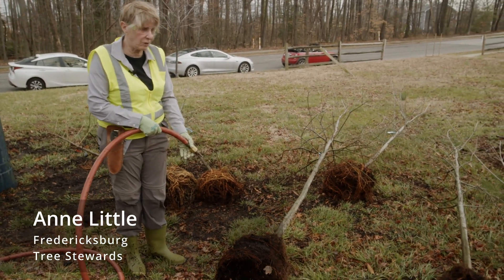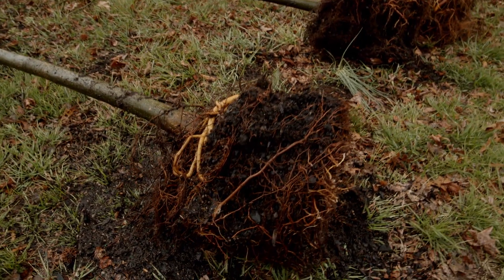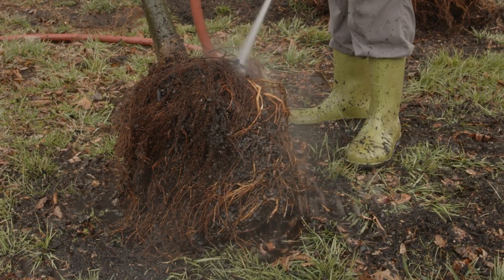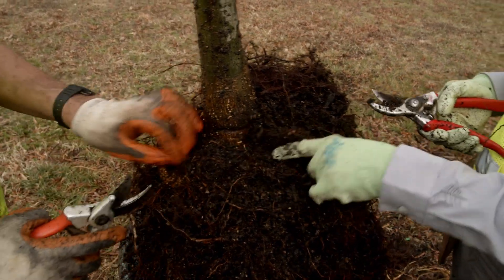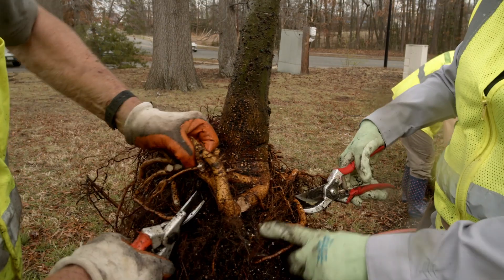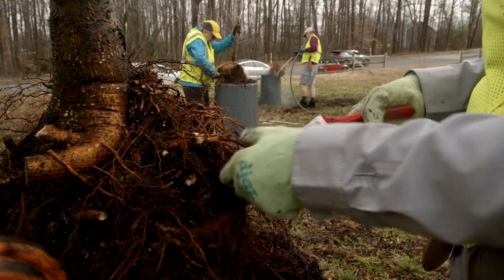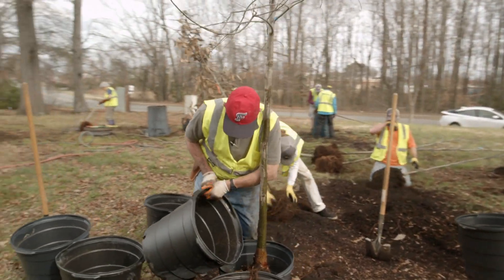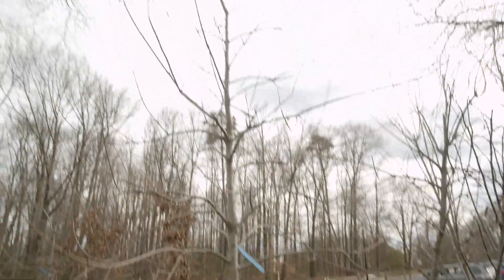Unit 6: Tree Planting and Care- Root Washing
Virginia Tree Stewards Training Manual

Depending on the type of tree you are planting, root washing can be an important preparation step before putting it in the ground.

Trees Virginia would like to thank TinyBull for the production of these videos.